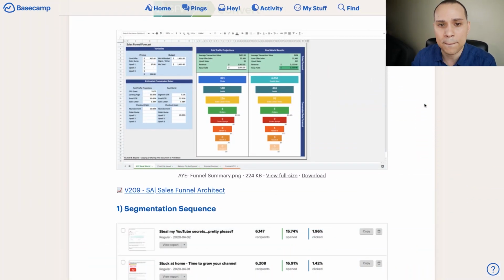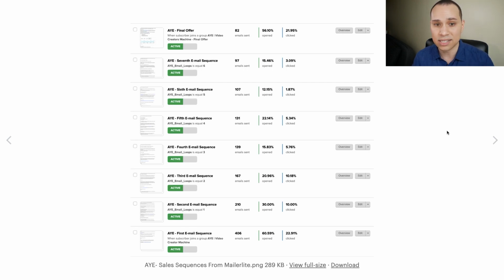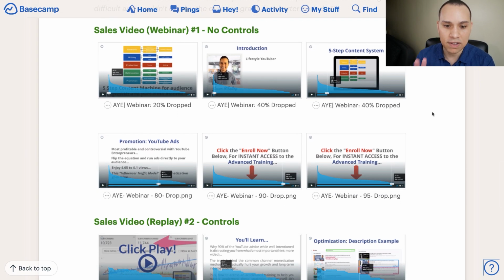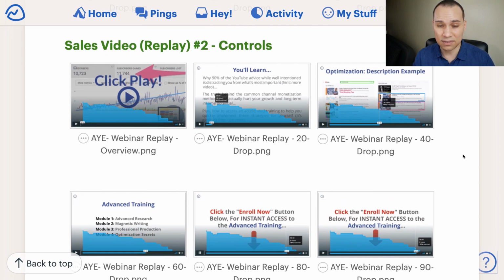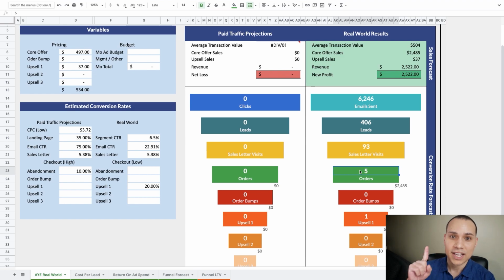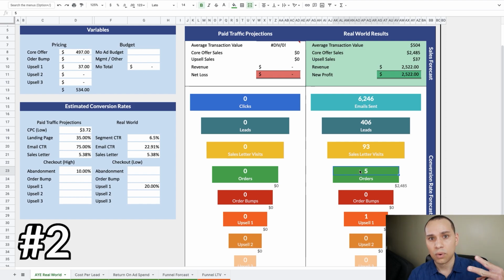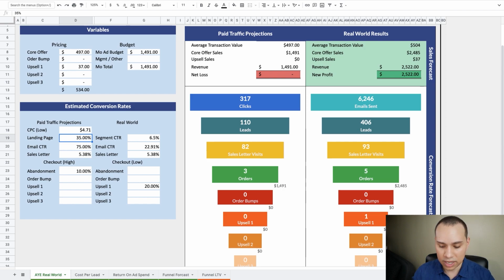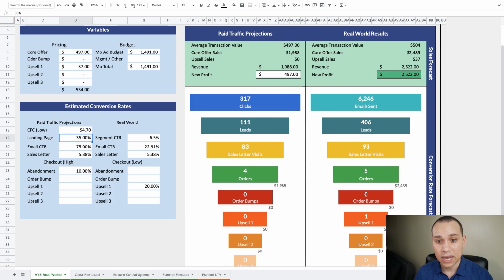6,000 Emails // 5% Conversion Rate (kind of) | Aspire 209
Complete breakdown of a real world product launch. Includes actual email open rates, conversion rates, and of course the sales. Even though the numbers were low, there are a few key takeaways you can apply to your own email list and sales funnels.

6,000 Emails // 5% Conversion Rate (kind of) | Aspire 209